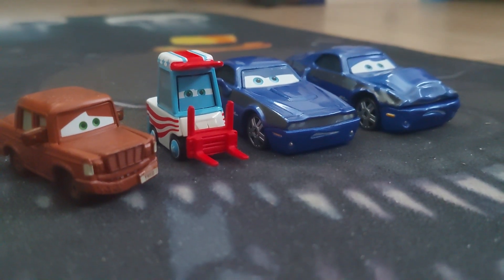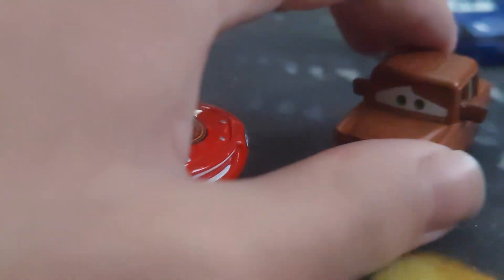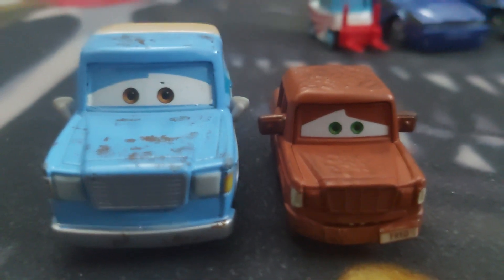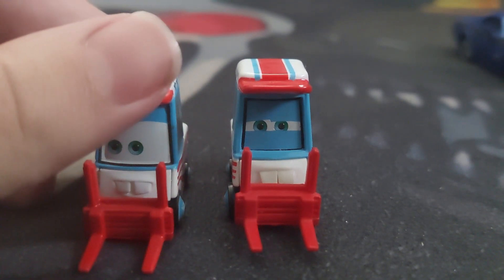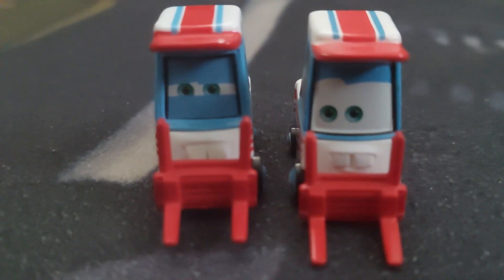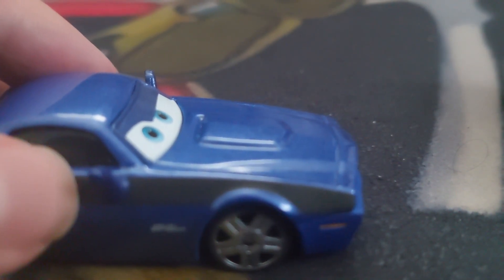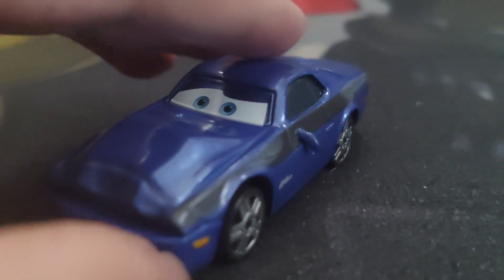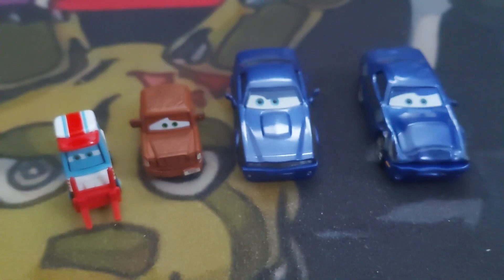Fred Nutty Rod Redline Car Video